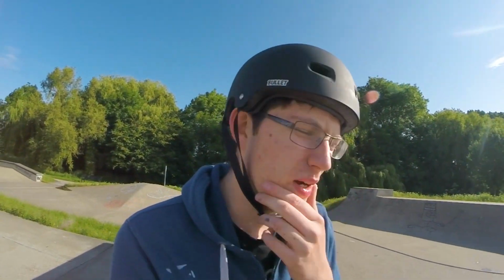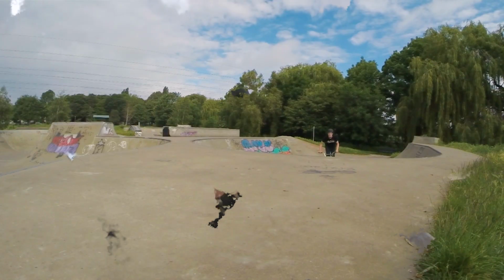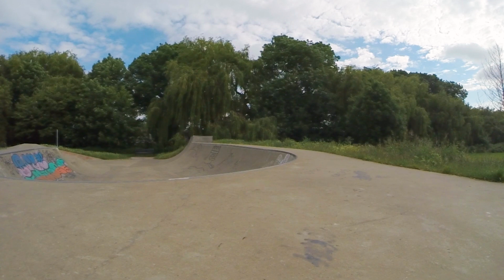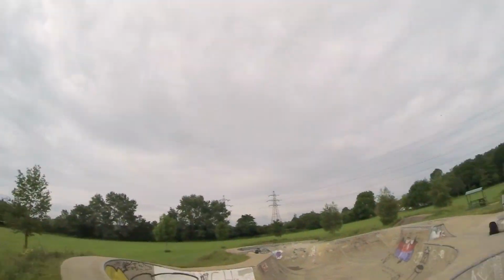LEARNING BMX EP.5 - Starting to Air!!!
In this episode, we venture to the world of fakies, feebles and footjams also we film at the wrong resolution and delete some footage; so a balanced episode.

All shot on GoPro

GEAR

Big Camera
Older Camera
Camera Mic
Other Mic
Old Tripod
Bendy Tripod
Main Lens
Blur Lens
Zoooom Lens